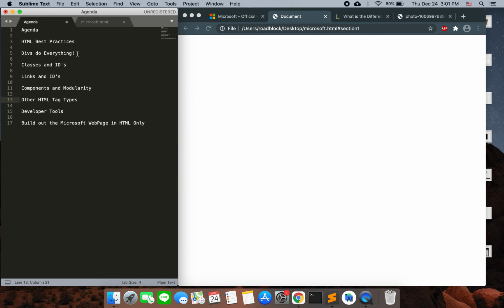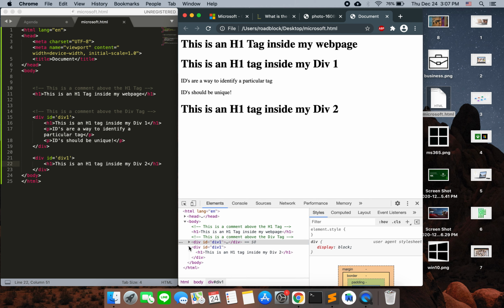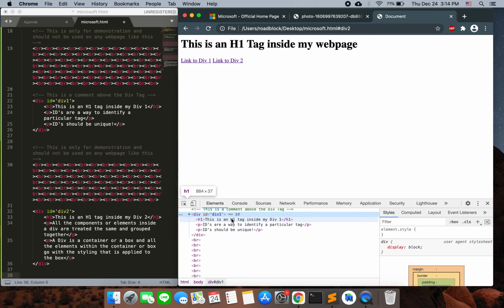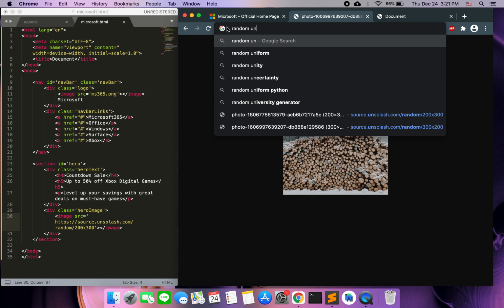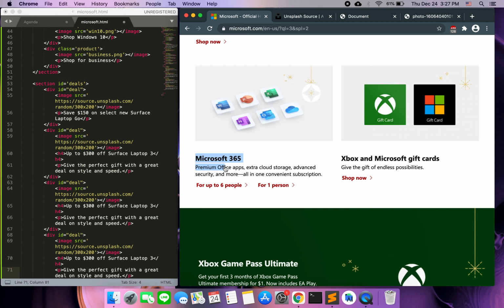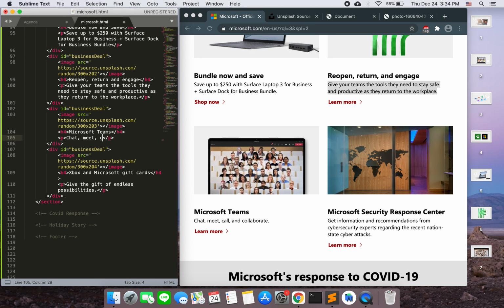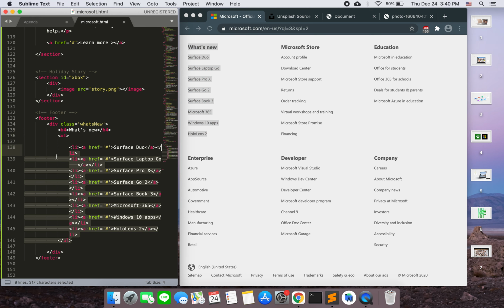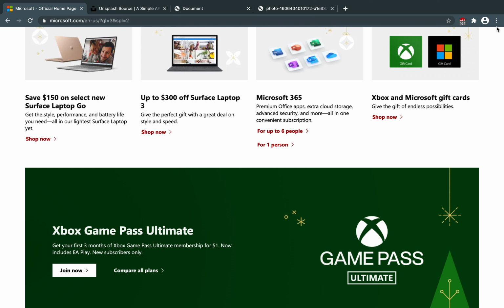HTML BestPractices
Agenda

Divs do Everything!

Classes and ID's

Links and ID's

Components and Modularity

Other HTML Tag Types

Developer Tools

Build out the Microsoft WebPage in HTML Only